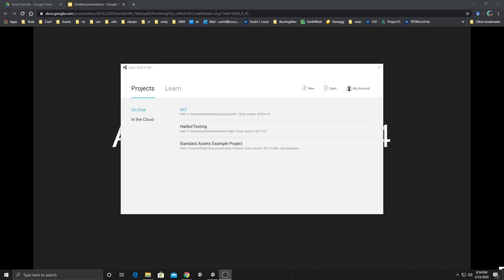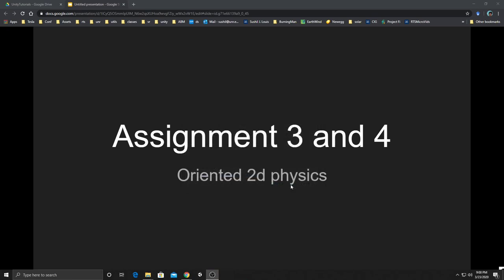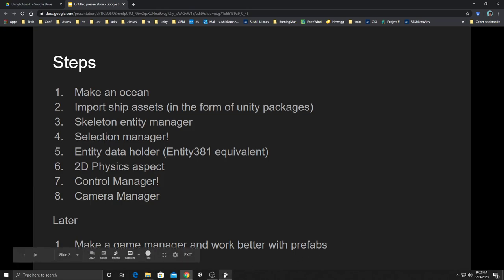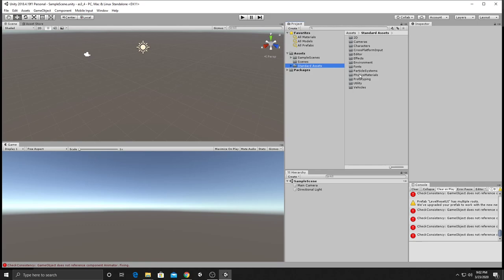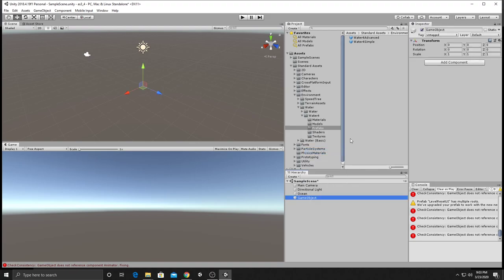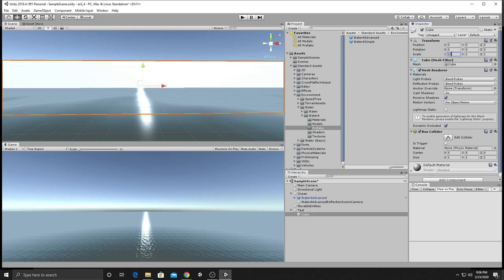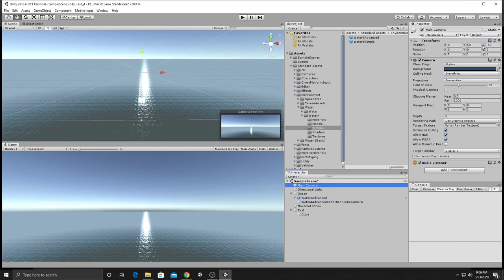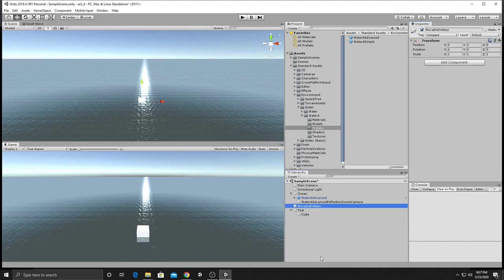Oriented Physics Part 1: TabSelection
This is part 1 out of 3 parts that deal with implementing simple 2D oriented physics attached to ship game objects. We have a ddg51 and a small tug. This part deals with implementing tab selection so we can select which object to control.